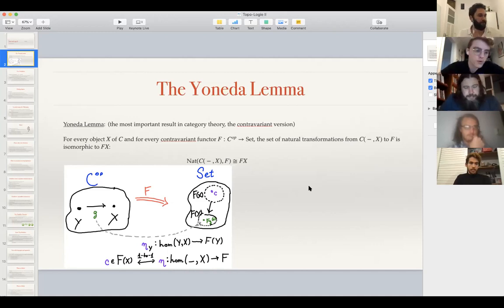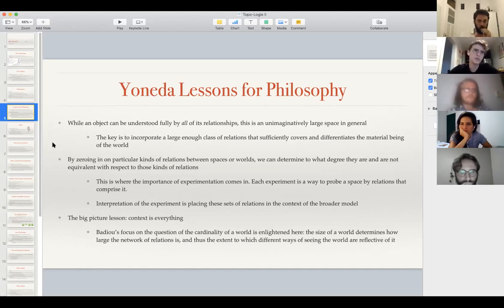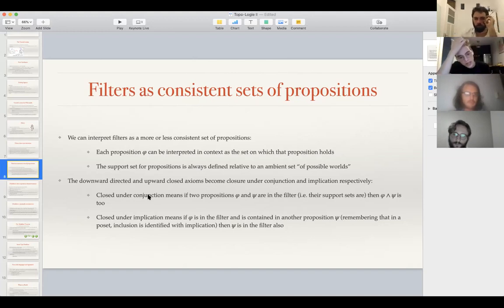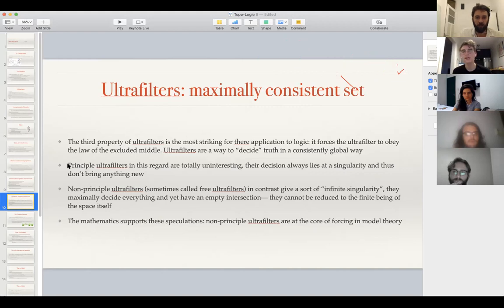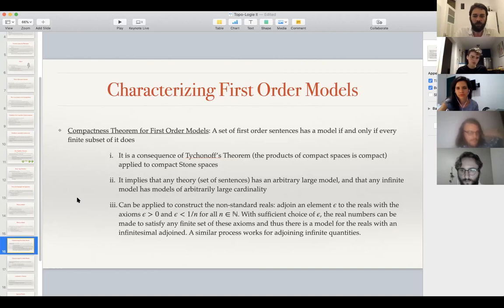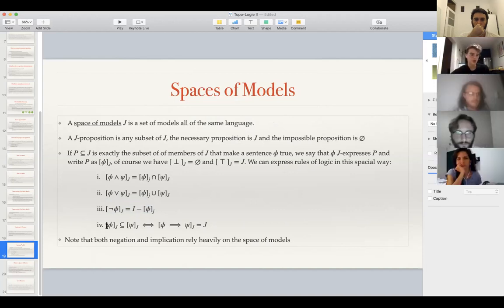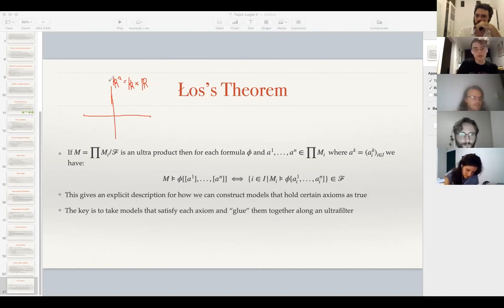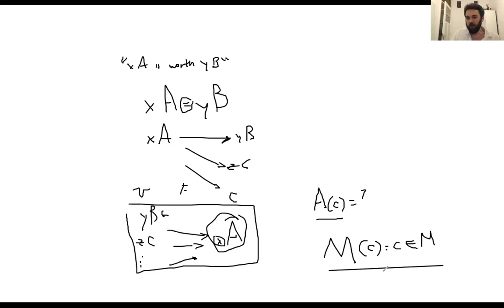Space and Logic part II 12 10 2020